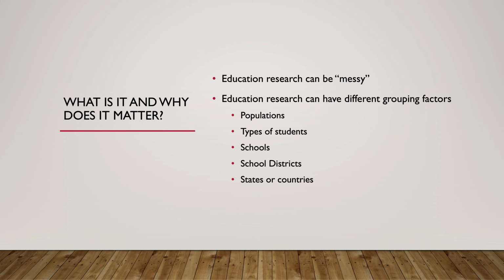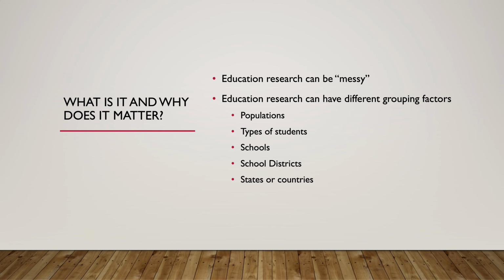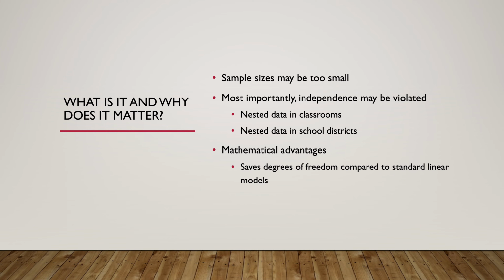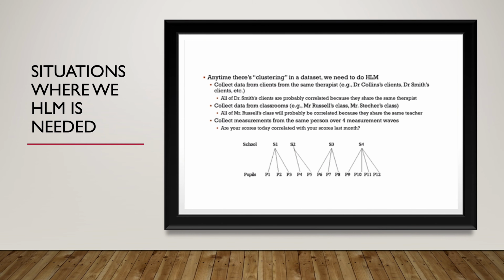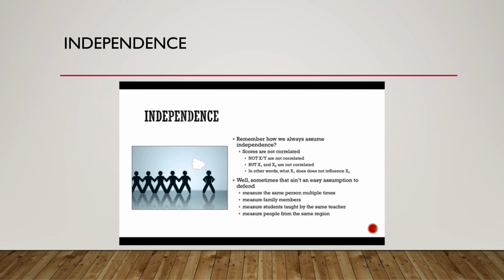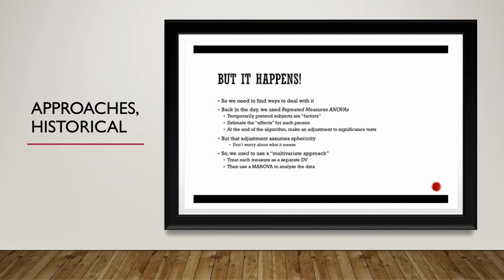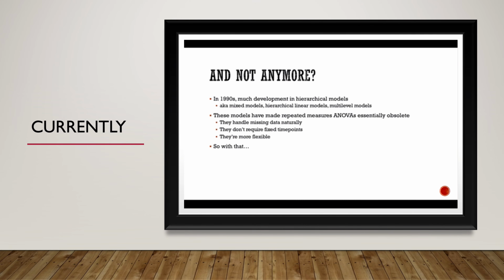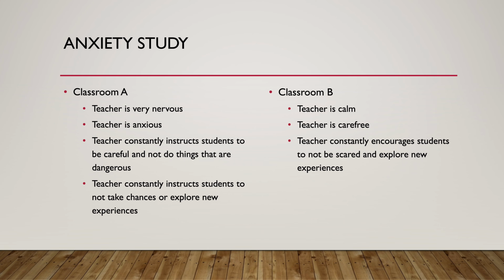Intro MM, part a